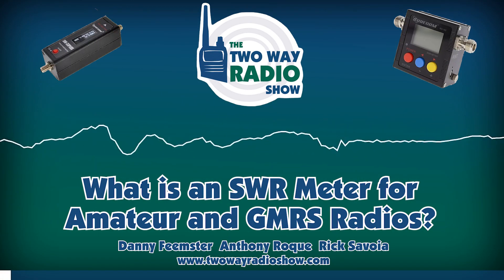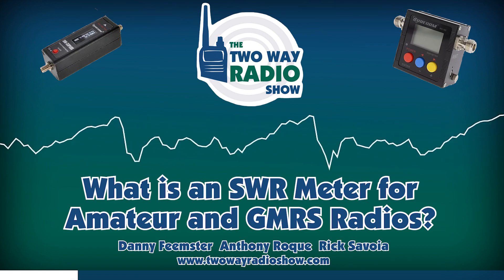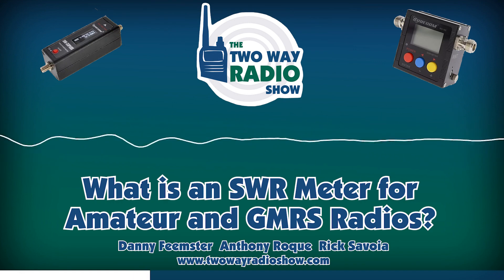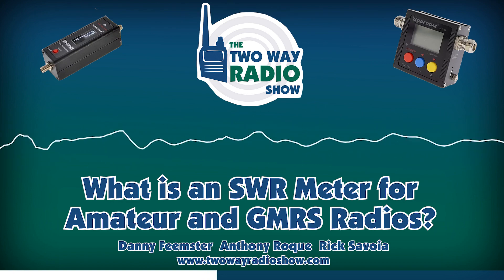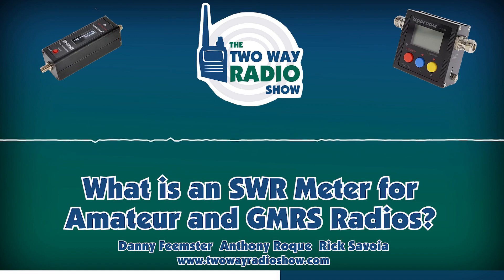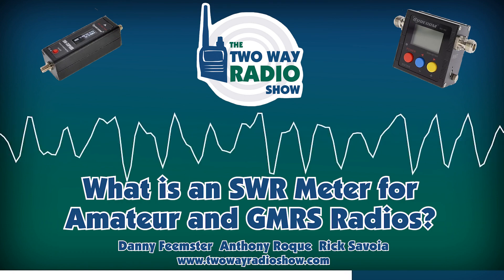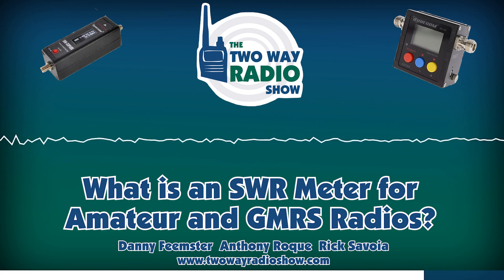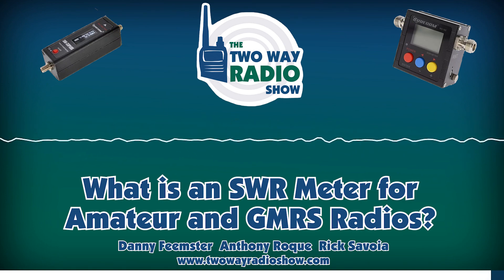What is an SWR Meter for Amateur and GMRS Radios? | TWRS 168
How does an SWR meter ensure your transmissions are optimal? The latest episode of The Two Way Radio Show is all about hamradio and gmrs testing equipment!

Listen to our podcast to keep up with the latest news in the world of two way radios 🎧 Find us on any podcast app!